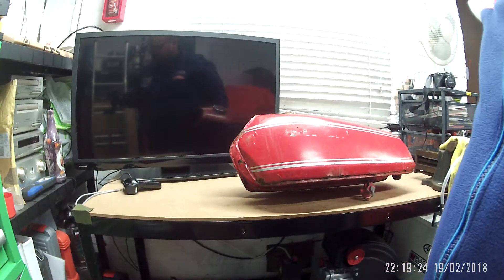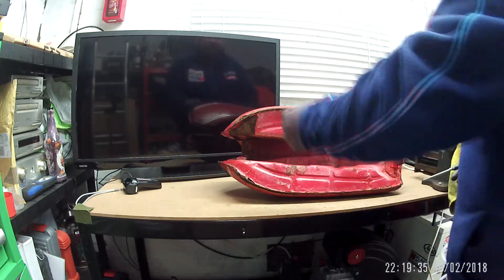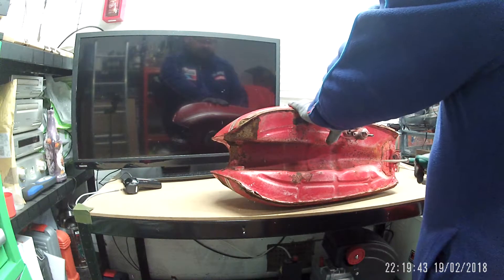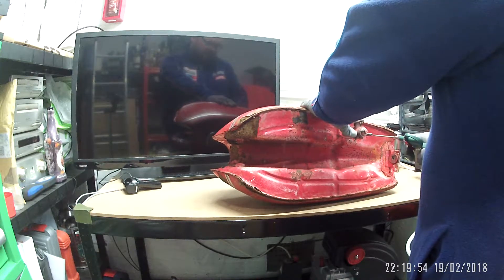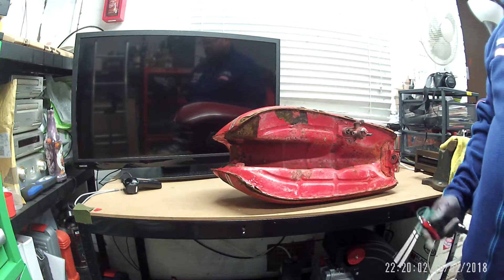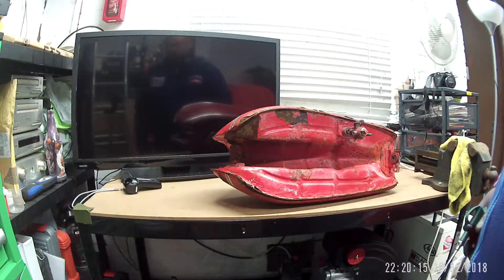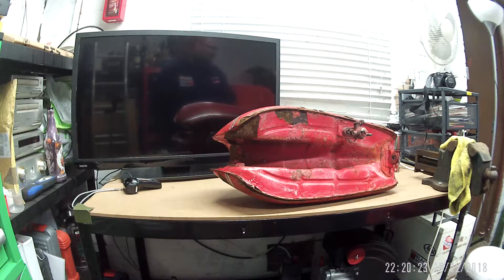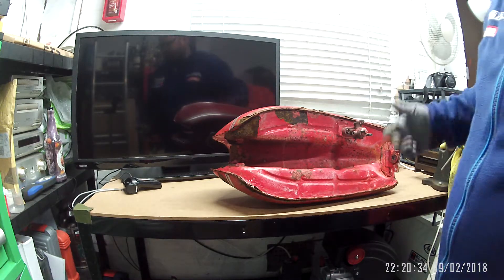5 - zr50 2 stroke moped checking the tank for leaks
Having a quick - and probably highly dangerous - go with the compressor to see if the zr50 tank has any holes in it.